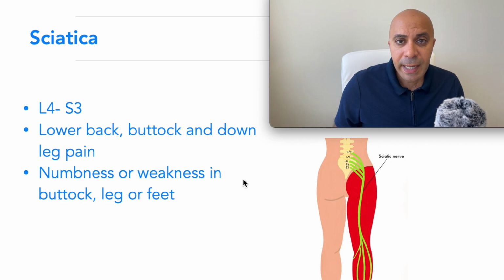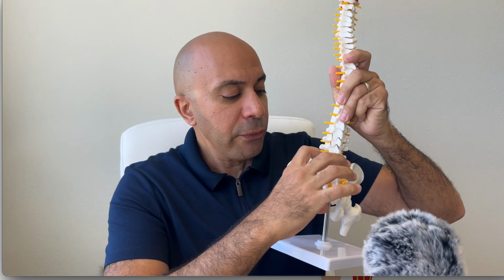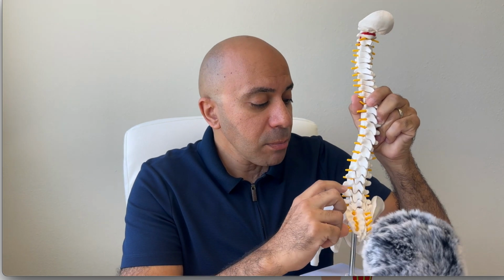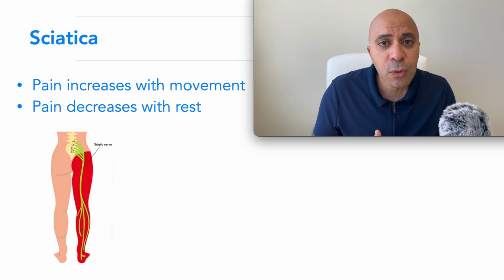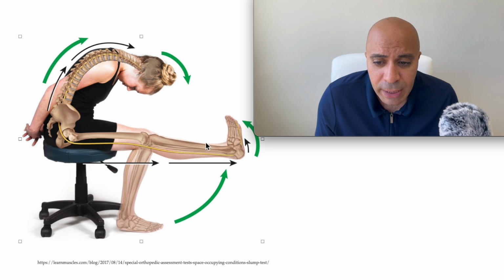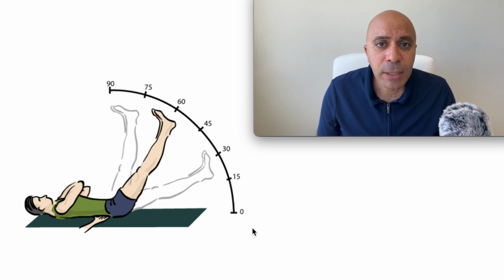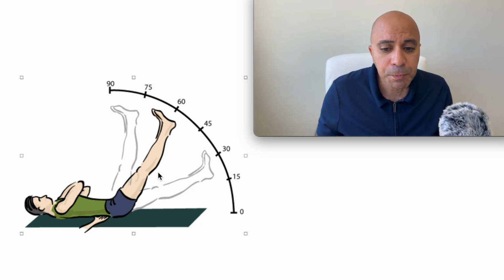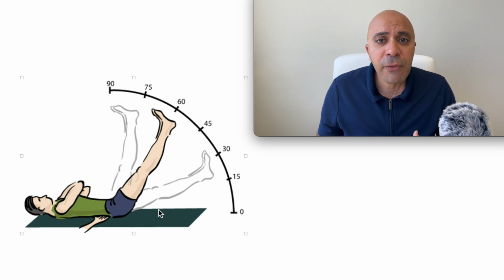Diagnosing Sciatica Made Easy: 3 Key Signs You Shouldn't Ignore!